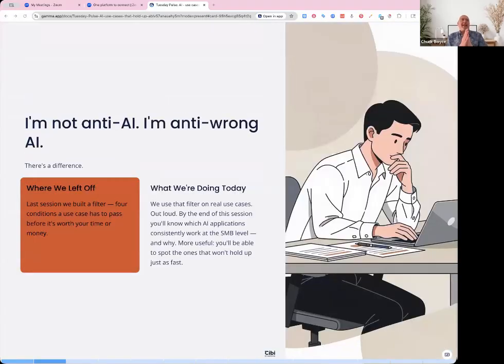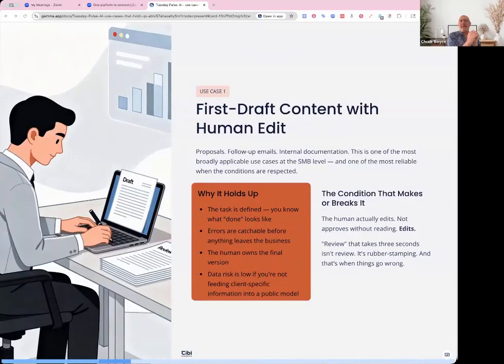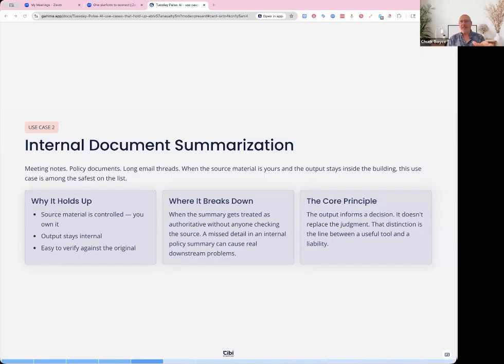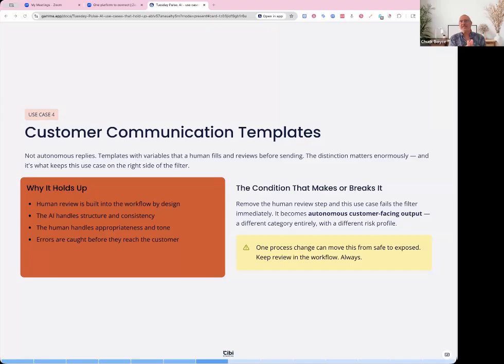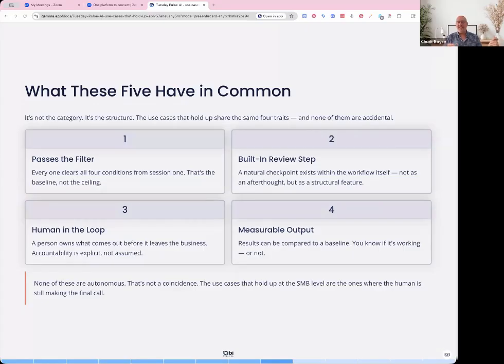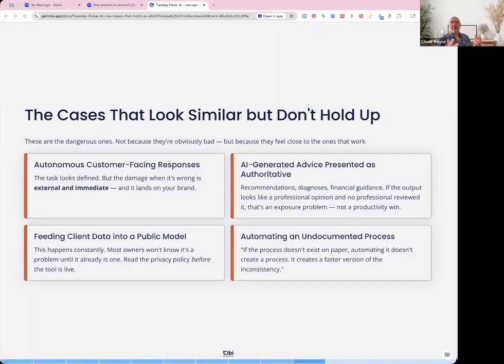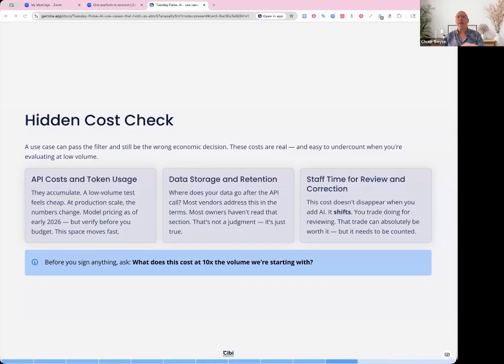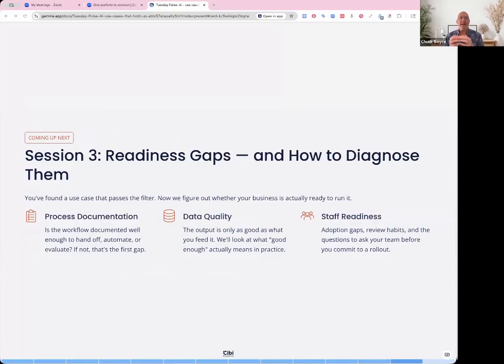The AI use cases that actually hold up — and what they have in common | Tuesday Pulse: AI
Most AI use cases sound reasonable until something goes wrong. This session is about the ones that consistently hold up for small businesses — and why.

We walk through five use cases that pass a four-condition filter: first-draft content with human edit, internal document summarization, data formatting and cleanup, customer communication templates, and AI-assisted meeting notes. For each one, we apply the filter out loud so you can see the reasoning, not just the conclusion.

We also cover the cases that look similar but don't hold up — autonomous customer responses, AI-generated advice presented as authoritative, and using AI to replace a process that was never documented in the first place.
And we close with a hidden cost check: API costs and token usage, data storage and retention, and the staff time that shifts (but doesn't disappear) when you add AI to a workflow.

If you're evaluating a specific use case or trying to figure out where to start, this session gives you a practical framework for making that call.

Tuesday Pulse: AI is a free recurring webinar series for small business owners navigating AI adoption without the hype. New sessions every Tuesday. No vendor relationships. No tool commissions. Just honest guidance for owner-led businesses.